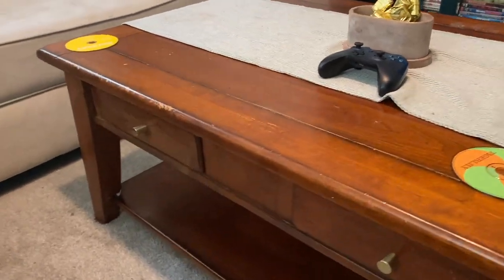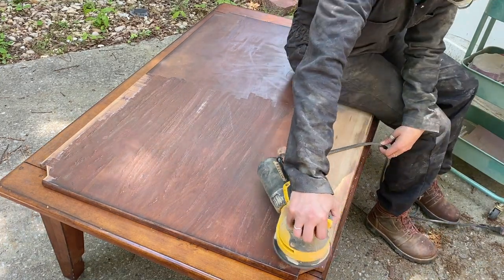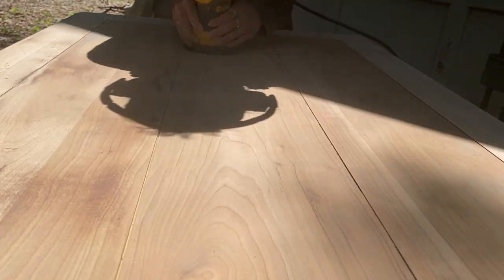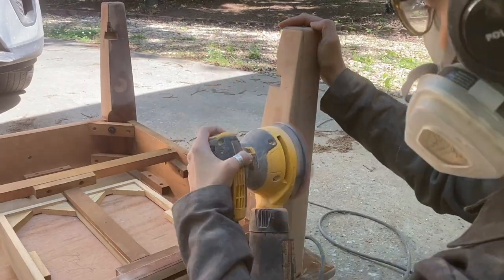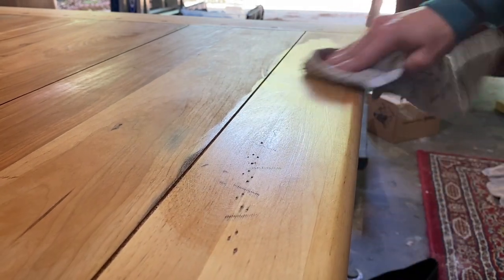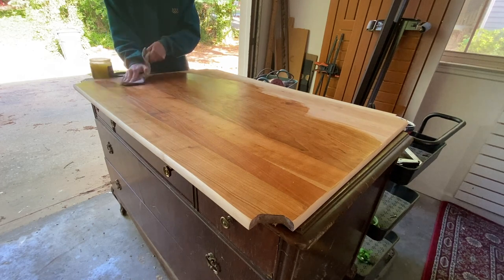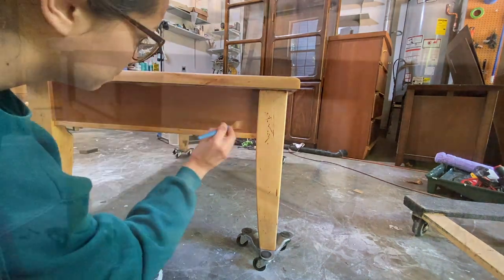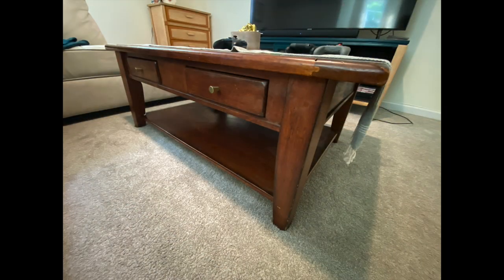Easy Flip For Beginners | 24 Hour Flip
Hey Guys! Welcome back to another episode of Missflips! In today’s episode, I am going to be making over my own coffee table that I got for free off of Facebook marketplace. It was an awesome find with some minor flaws that were super easy to fix. This look is one of the most simple yet effective ways to give a piece a good facelift without having to do too much work, dedicate too many hours, or own many tools. All you need is a sander, paintbrush, paint, and a finish to seal off your piece and you are good to go!

This piece was for my boyfriend and I so I wasn’t too worried about getting it absolutely perfect. There are definitely mistakes and things that I could have done better, but I honestly wasn’t too worried about making it perfect as we will probably end up changing our furniture at some point again in the future. But for now, I’m really happy with the look, so much so that I will definitely be changing our other furniture to match :)

MissFlips

CHAPTERS:
0:00 - Intro & Recap
0:28 - Prepping for Sanding
1:10 - Attempting to scrape off finish
1:23 - Sanding
4:26 - Painting
5:10 - Applying Finishing Wax
7:31 - Repainting a better color
8:26 - Putting On Hardware
8:49 - Reassembling Bottom Shelf
9:58 - The Big Reveal

LET’S TALK MONEY:

Price of the Piece: Free!
Total Spent: $35

PRODUCT LIST:

Reusable Sand Paper

Carbide Scraper

The two that I mixed to make the first color: Plie and Sweater Weather
The one I ended up choosing: Mojave